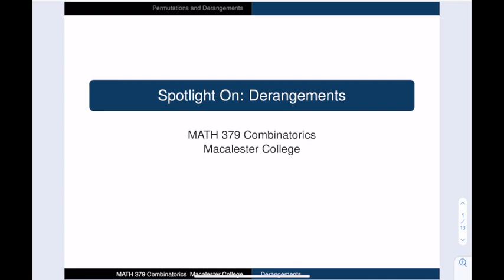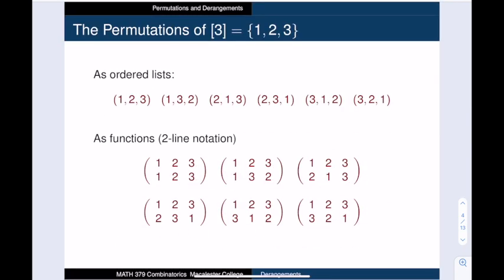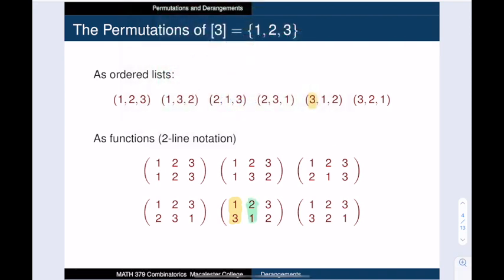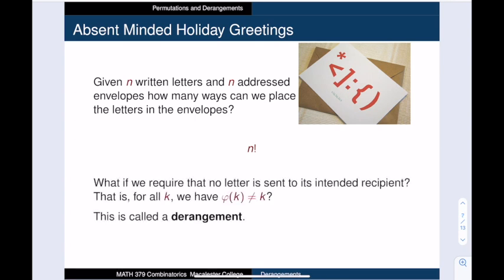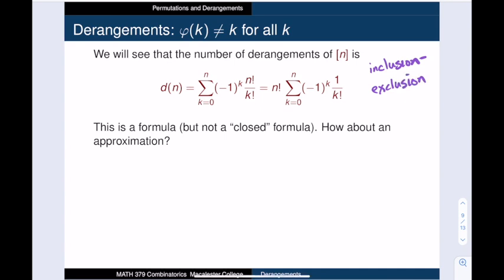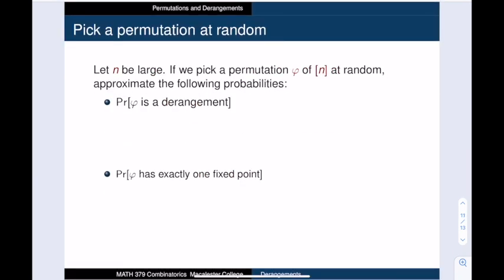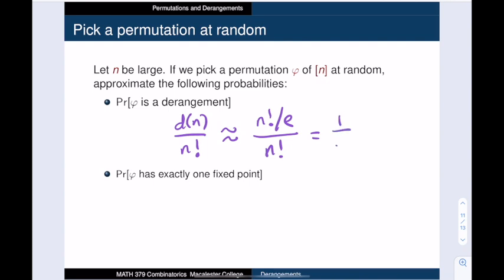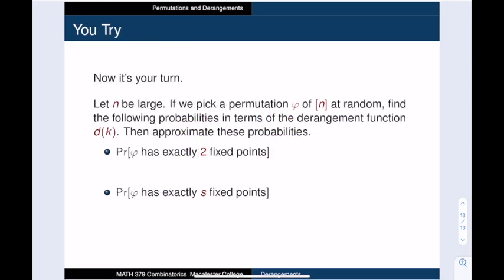Comb 01-03 Spotlight on Derangements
A derangement is a permutation with no fixed points. We give (but do not derive) a complicated formula for the number of derangements of the set [n] = {1, 2, . . . , n}. We then use Taylor series to find a very simple approximation for the number of derangements.

The goal of this video is to give you a taste of enumerative combinatorics. These topics will be covered more thoroughly in future videos.